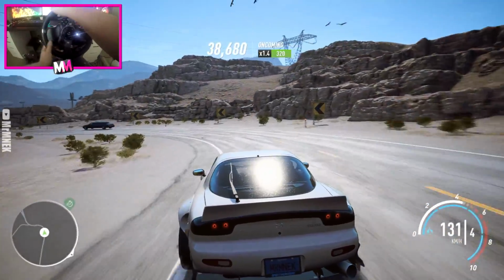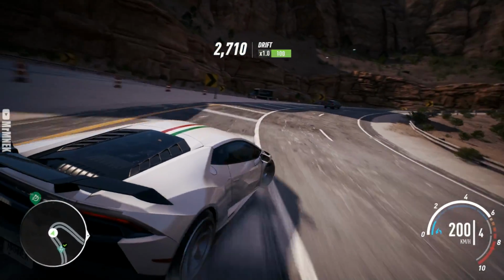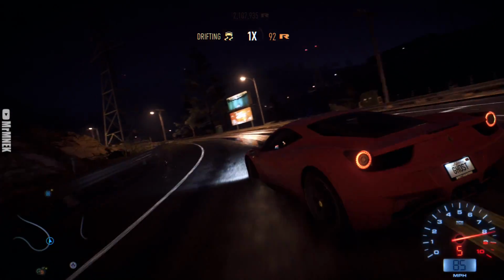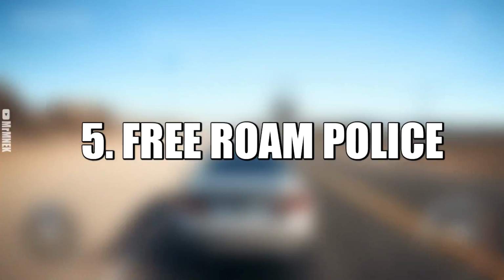5 Things I HATE About Need For Speed Payback!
5 Things I HATE About Need For Speed Payback.